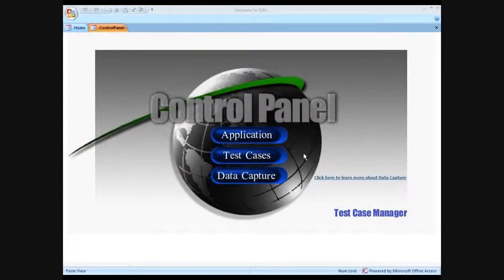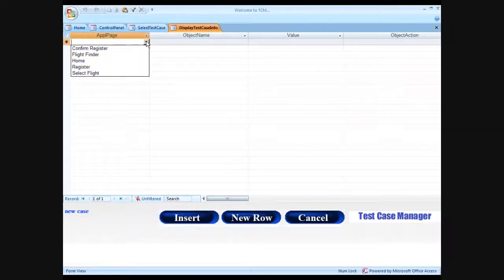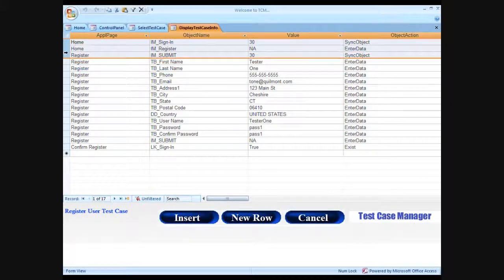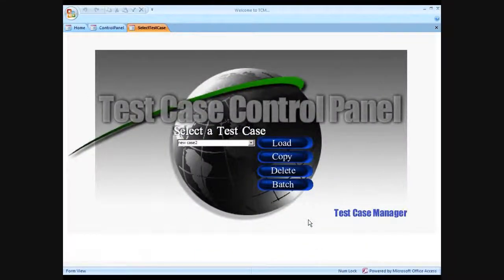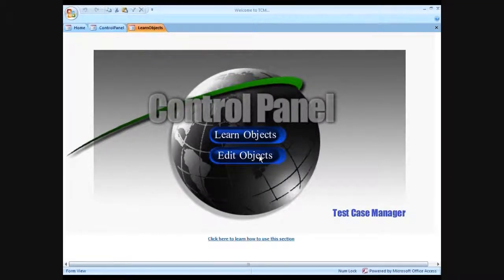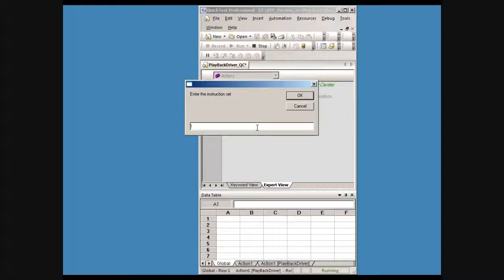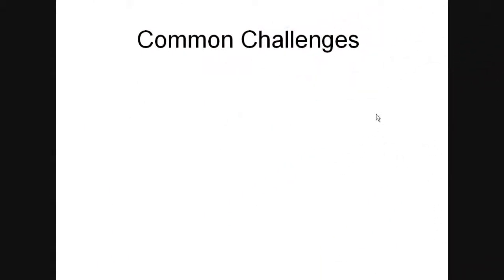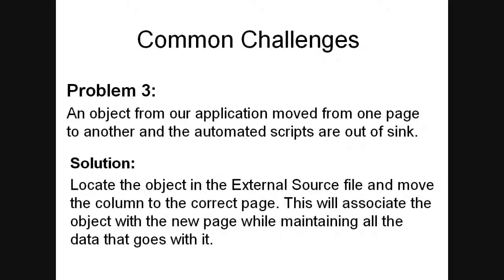TCM Demo step3: Test Case Creation